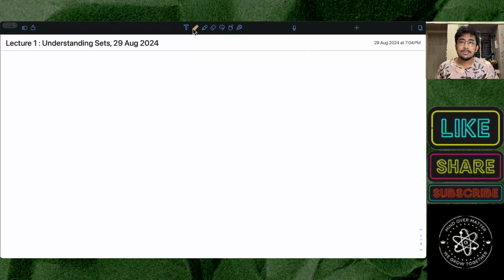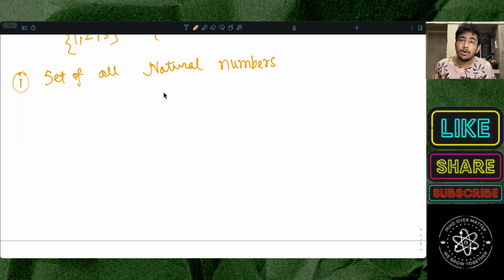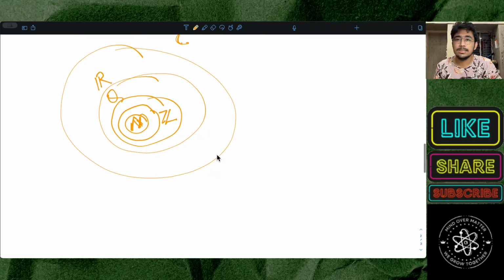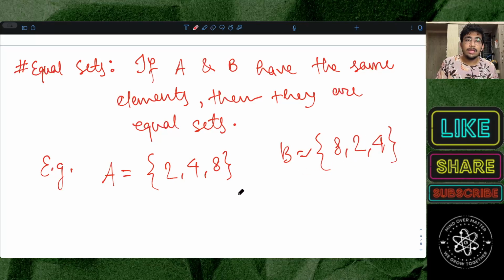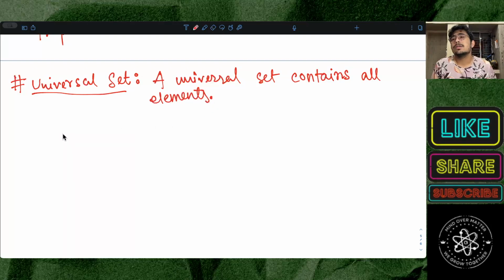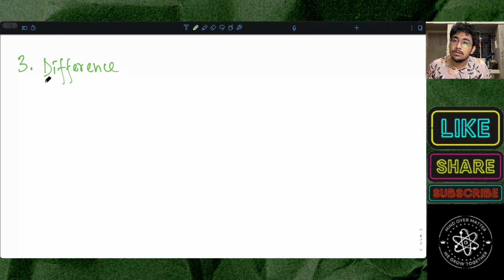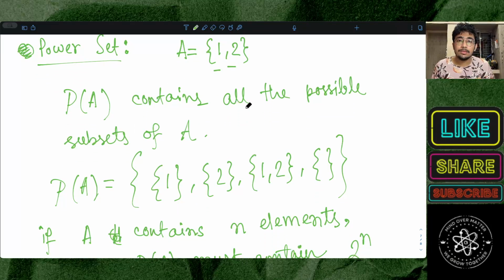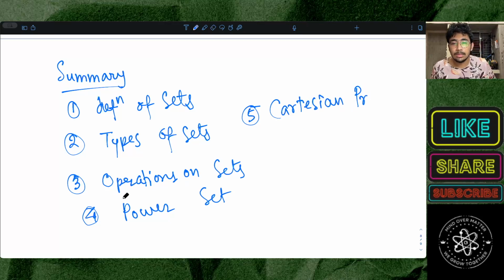1. Understanding Sets | From High School To Physics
Understanding Sets | From High School to Physics - Lecture 1

Welcome to the first lecture of my series “From High School to Physics,” where we’ll be exploring the foundational concept of sets. This lecture is designed to help bridge the gap between high school mathematics and the mathematical rigor required for studying physics at the bachelor’s level.

In this video, we’ll cover:

 • The definition and basic concepts of sets
 • Standard notations used in set theory

I’ve prepared detailed lecture notes that include problems for practice. If you’d like a copy of the notes or if you have any questions or doubts, feel free to reach out to me via email at or connect with me on LinkedIn